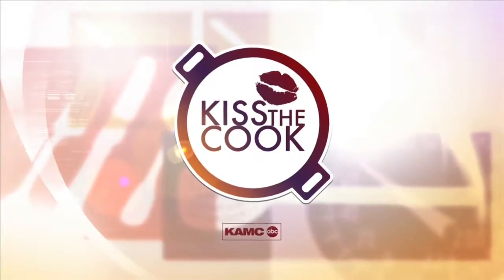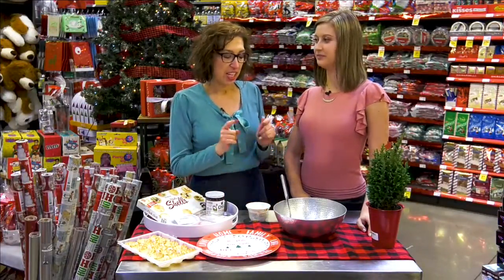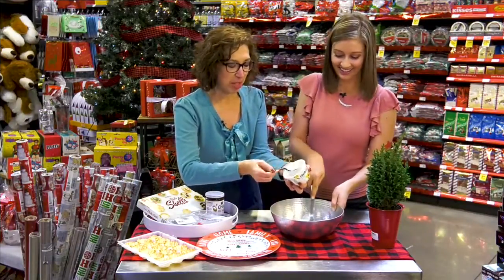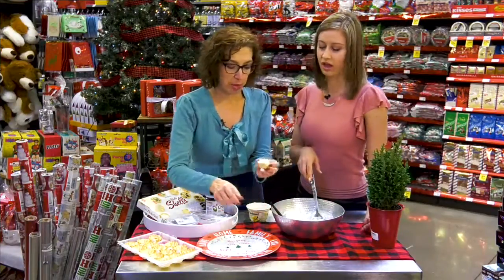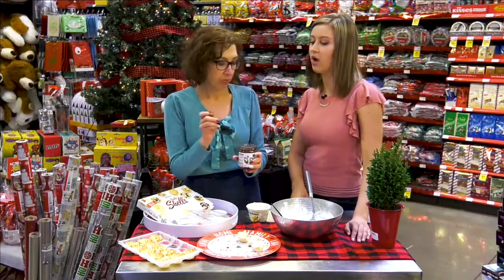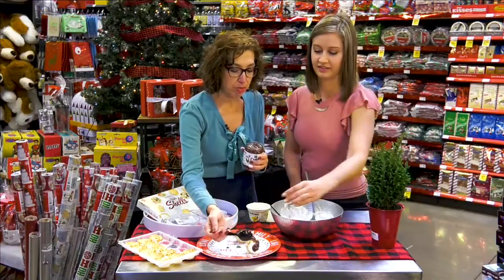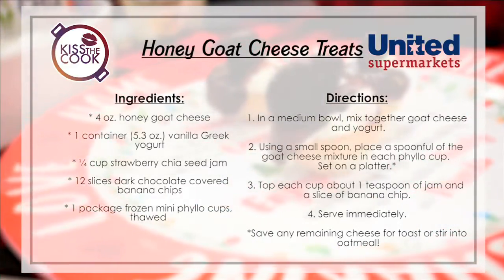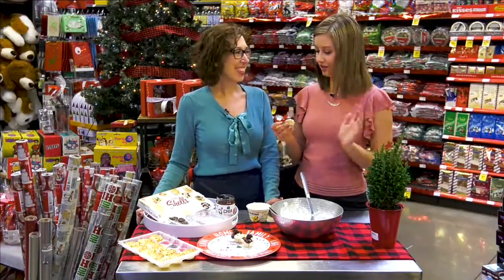Kiss The Cook: Honey Goat Cheese Treats